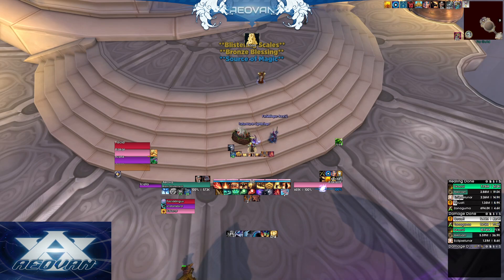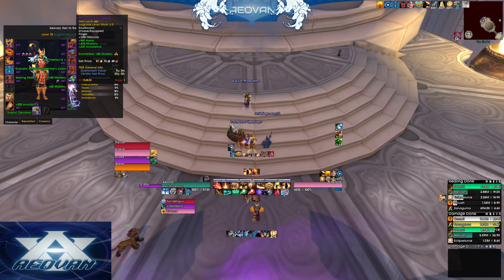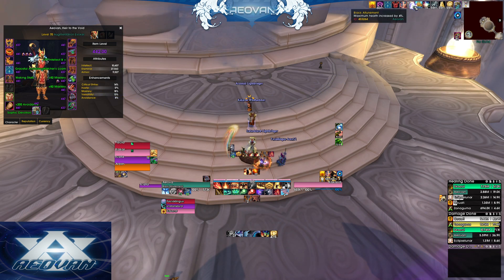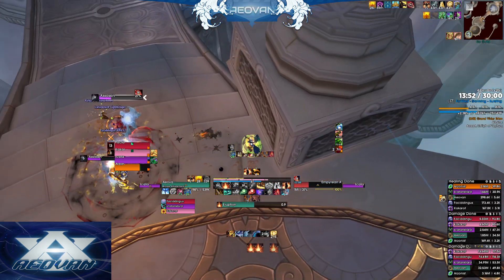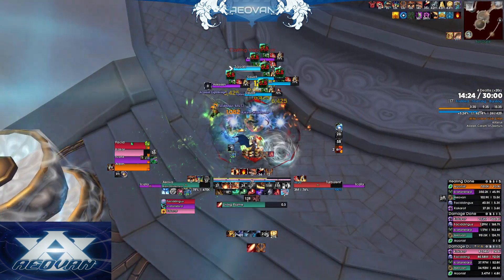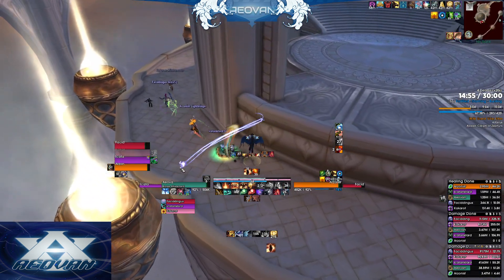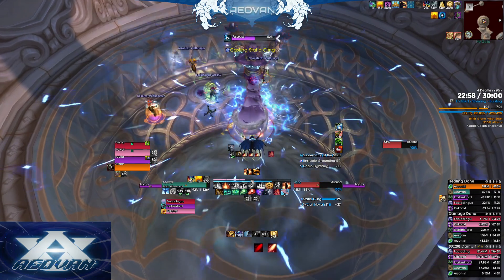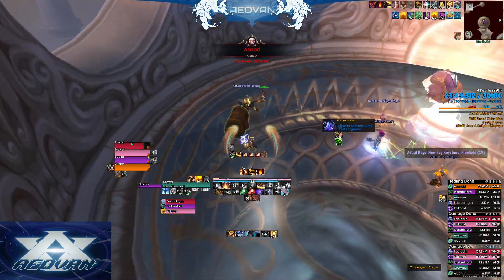Daily Dungeon | Augmentation Evoker | +17 Vortex Pinnacle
Hey hope you enjoyed the video.